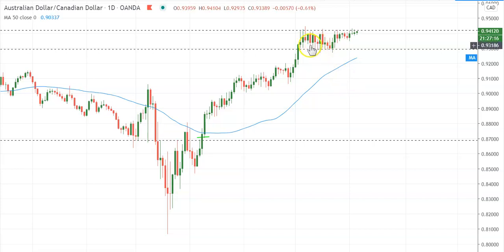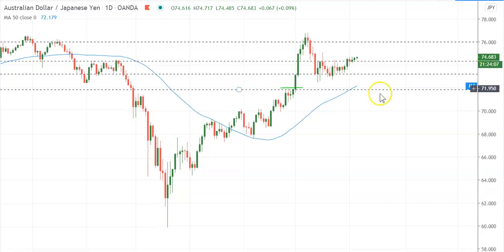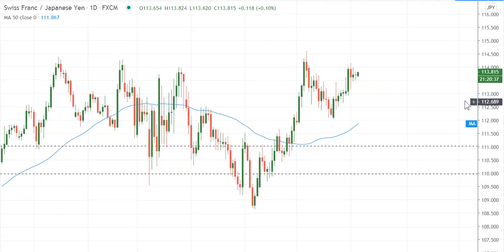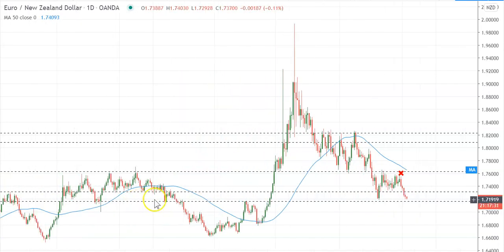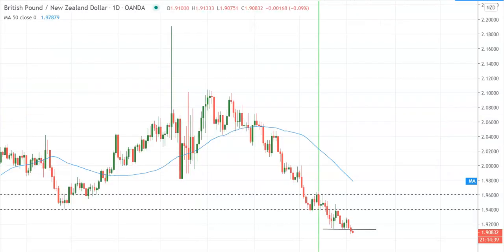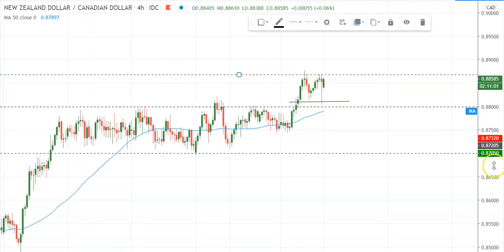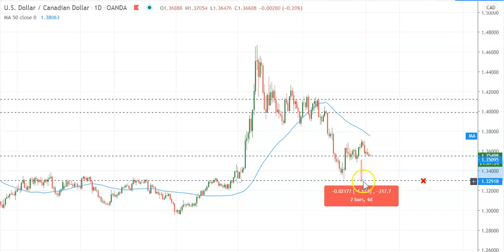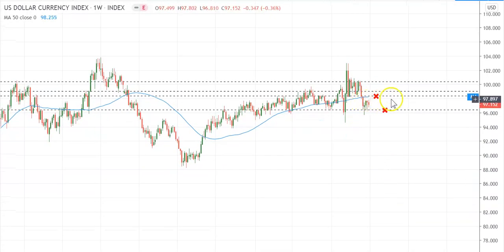Week Ahead 6th July 2020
Potential Trades for the coming week. Plus good sound advice that will keep you from blowing up another account.